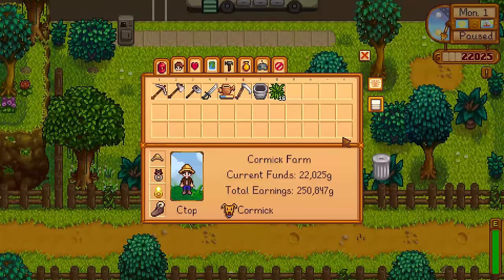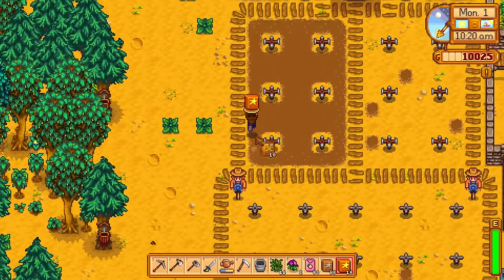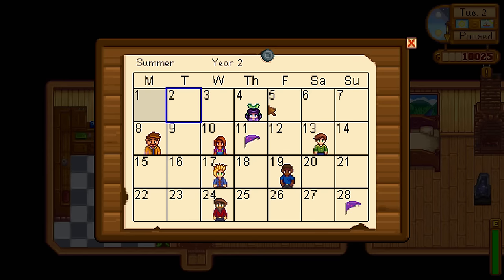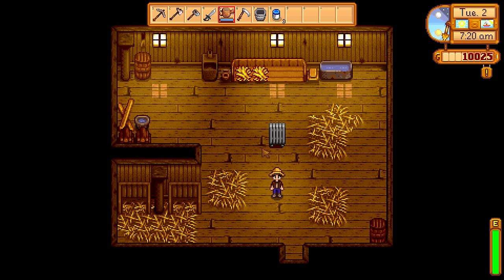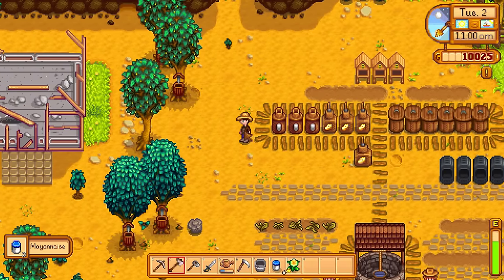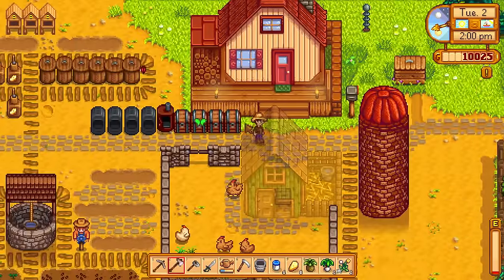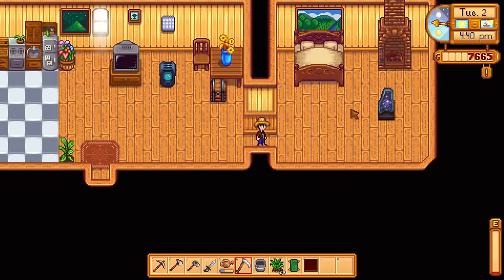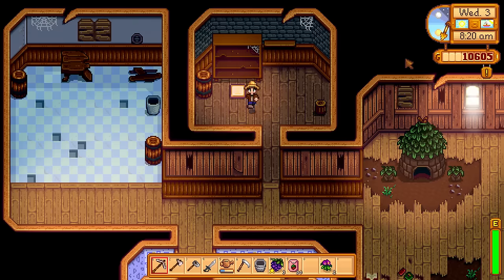Stardew Valley Gameplay - #47 - Junimo Party! - Let's Play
Welcome to my Stardew Valley Let's Play! I hope you enjoy this Stardew Valley Gameplay! Stardew Valley is an open-ended country-life RPG!  You've inherited your grandfather's old farm plot in Stardew Valley. Armed with hand-me-down tools and a few coins, you set out to begin your new life. Can you learn to live off the land and turn these overgrown fields into a thriving home? It won't be easy. Ever since Joja Corporation came to town, the old ways of life have all but disappeared. The community center, once the town's most vibrant hub of activity, now lies in shambles. But the valley seems full of opportunity. With a little dedication, you might just be the one to restore Stardew Valley to greatness!